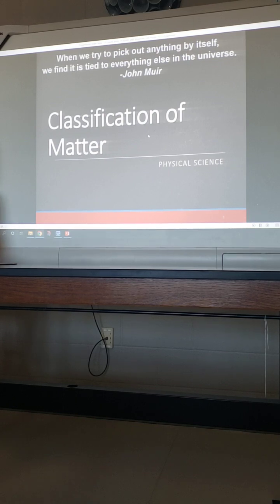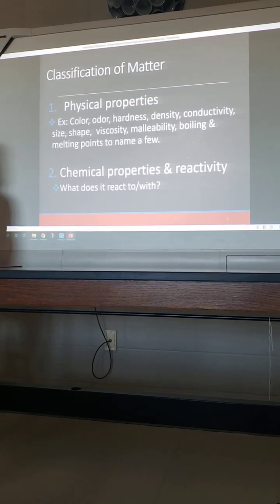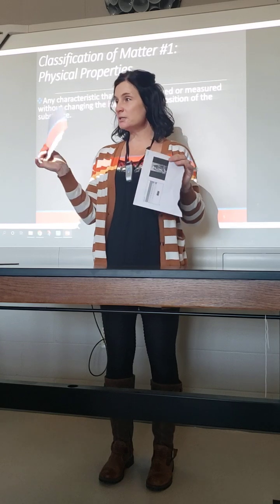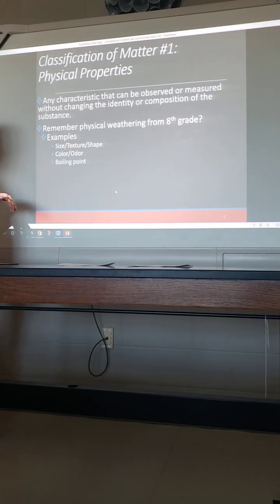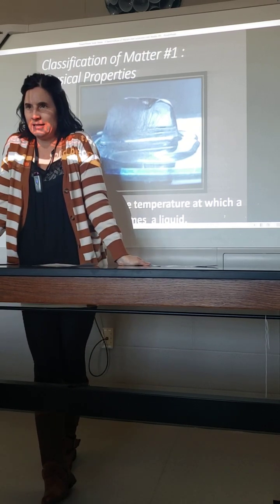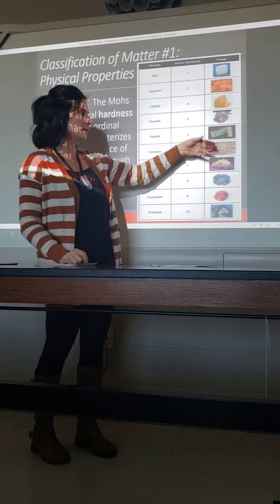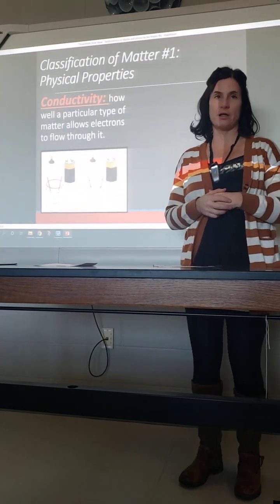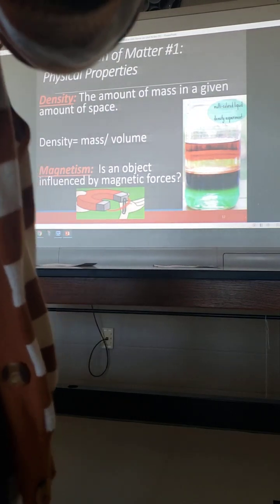1-12 Classification of Matter